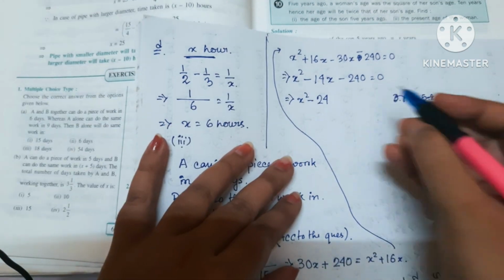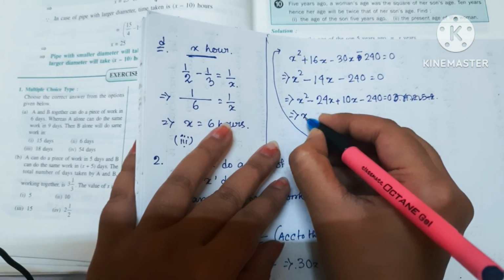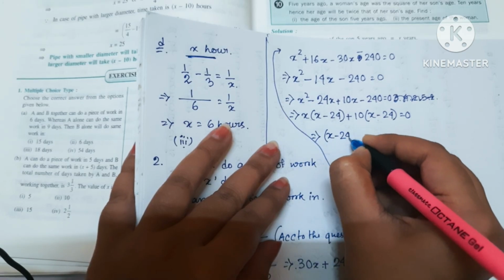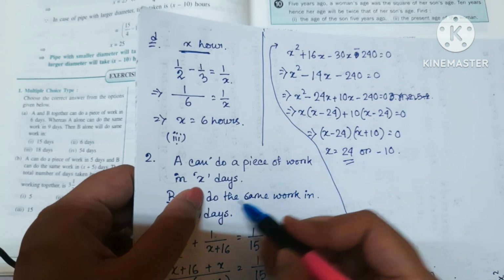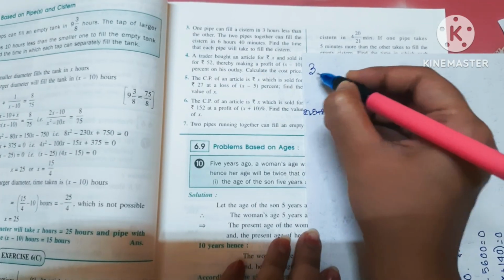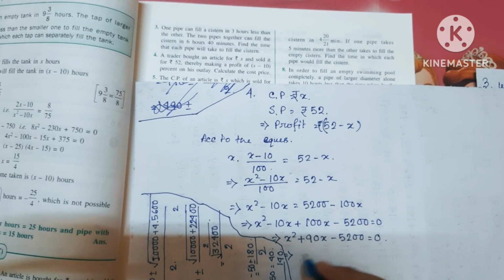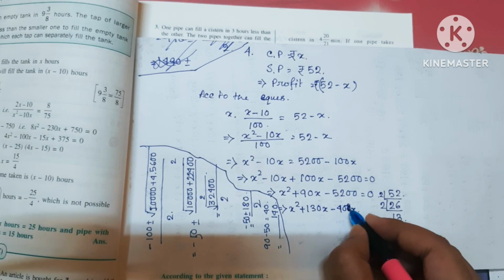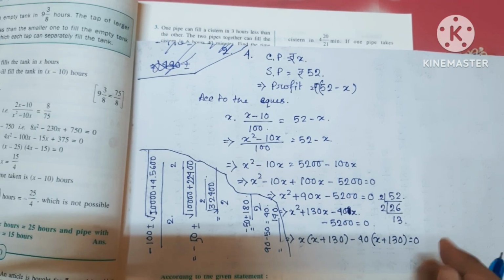Concise Maths Solution 6C|| ICSE Class 10|| Word Problems Based on Quadratic Equations || 2026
Welcome to our ICSE Class 10 Mathematics series! In this video, we provide a comprehensive and step-by-step solution to all the word problems from Exercise 6C of Chapter 6: Real Life Applications of Quadratic Equations, based on the latest edition (2026 exam syllabus) of Concise Mathematics by Selina Publishers.

Explanation of how to translate real-life situations into quadratic equations

Step-by-step breakdown of each problem in Exercise 6C

Clear methods to solve word problems using the quadratic formula, factorization, or completing the square

Important tips and tricks to avoid common mistakes in exams

Relevant concepts reinforced with practical examples for better understanding

🎯 Perfect for:

Students preparing for the 2026 ICSE Board Exam

Anyone struggling with application-based questions in quadratic equations

Last-minute revision before tests or exams

📝 Topics You’ll Master:

Framing quadratic equations from real-world scenarios

Solving problems involving areas, numbers, speed-distance-time, and more

Logical reasoning and checking the validity of answers

📚 Textbook Reference:
Concise Mathematics Class 10 by Selina Publishers – Chapter 6: Real Life Applications of Quadratic Equations, Exercise 6C

📌 Watch till the end to ace every word problem in Exercise 6C with confidence!